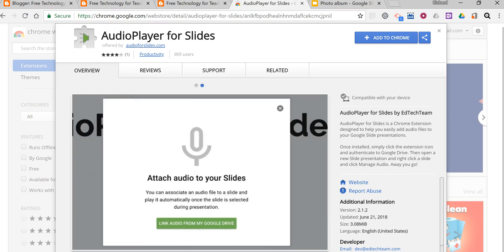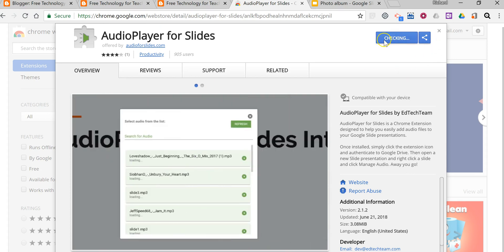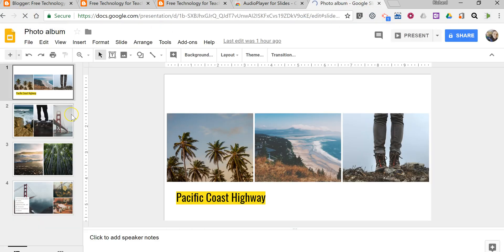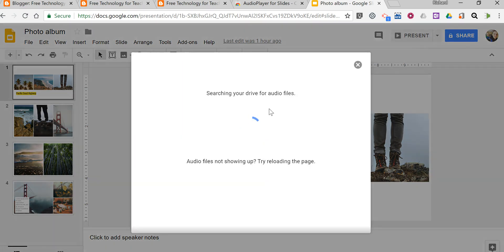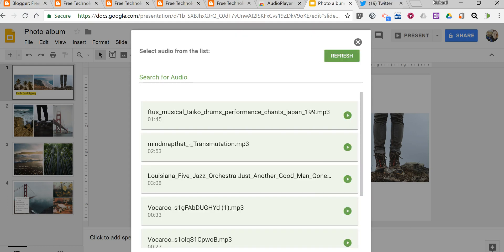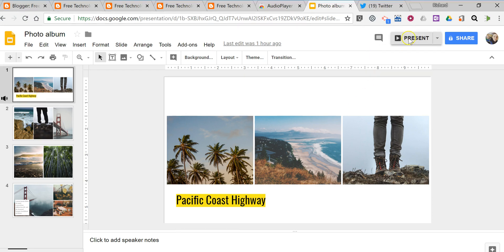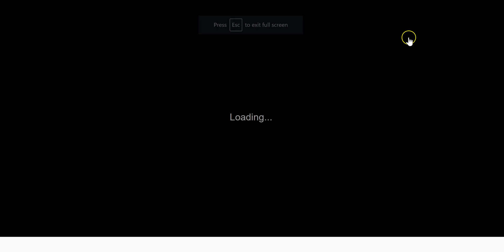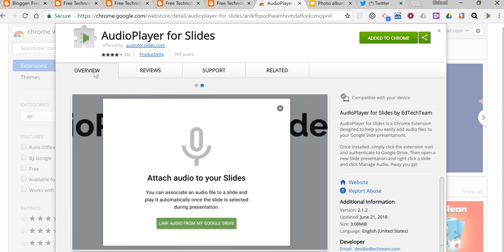How to Add Music to Google Slides Presentations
How to use the AudioPlayer for Google Slides Chrome extension.